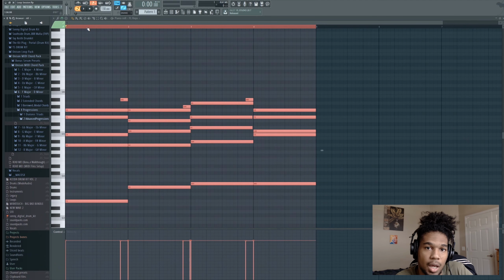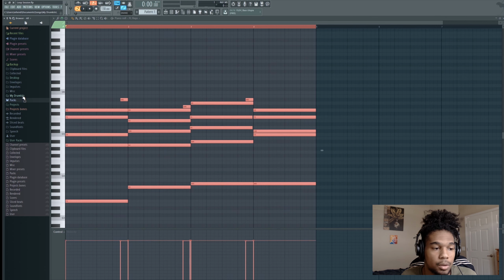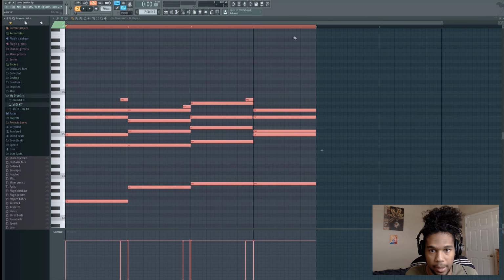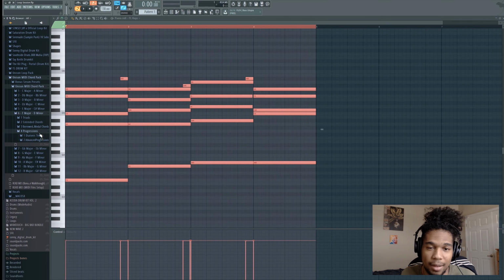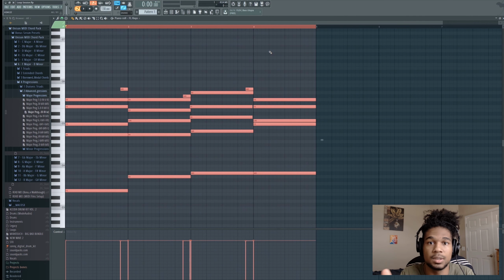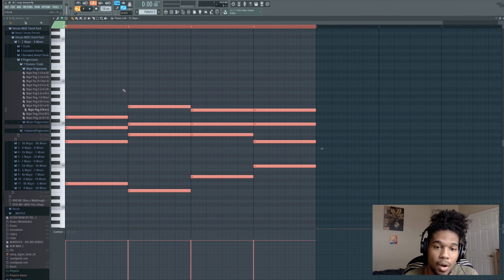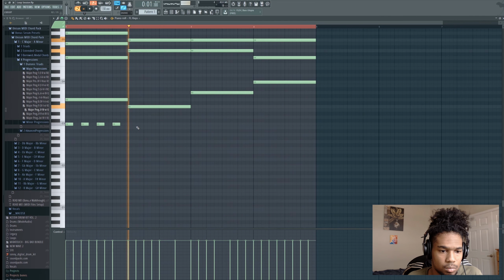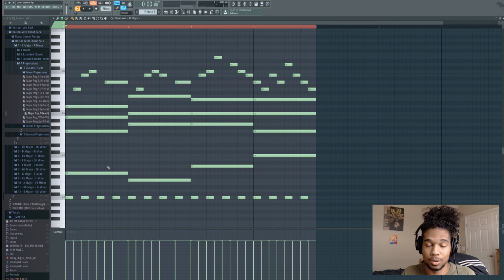Melody Loops in 2020: How to export and make melodies quick for a midi kit (IT'S EASY)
Have Beat block? Watch this video! I break down how to export and make melodies quick for a midi kit. This video also shows you how to make Melody Loops in 2020!

(Video Description Tags)
how to easily make melody loops in 2020, how to make a midi loop pack in fl studio, how to make a midi kit in fl studio, how to create chord progressions in fl studio, how to export midi files from fl studio, how to make melodies quickly, Melody Loops in 2020